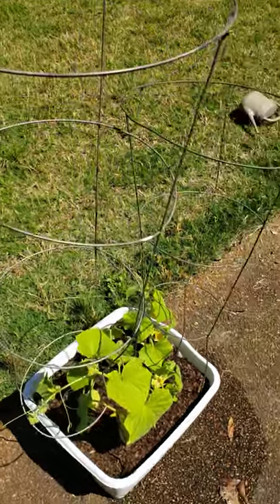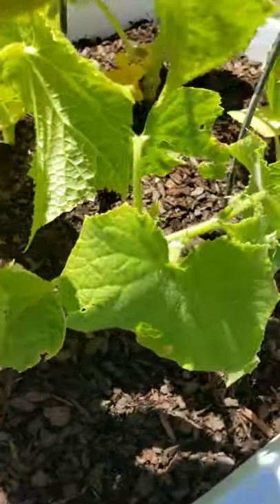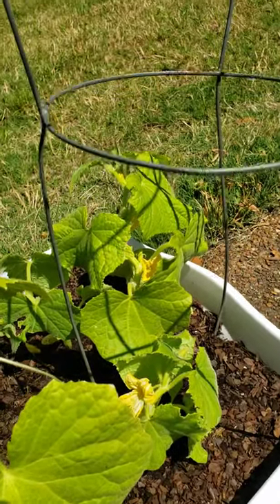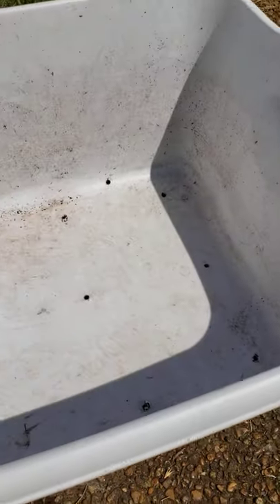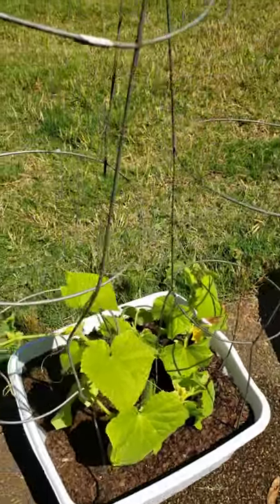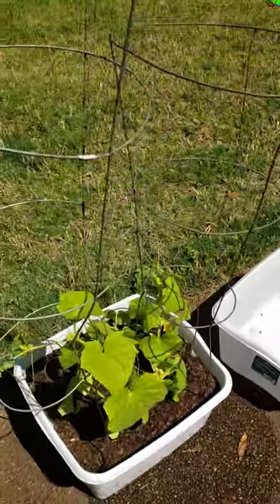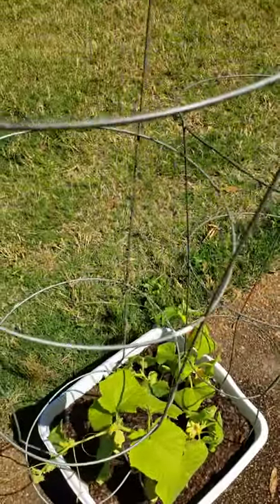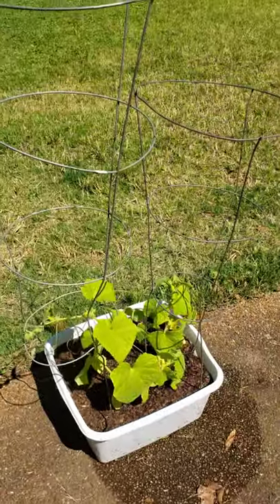How to Grow Cucumbers In a Dishpan + Trellis Idea!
Dishpan was $4 @ Dollar General
Tomato cages: Lowes or Ace Hardware (Prices Vary by size)
Seeds: Lowe's-$1.98
Potting Soil: Lowe's or anywhere soil is sold (Prices Vary by Brand)